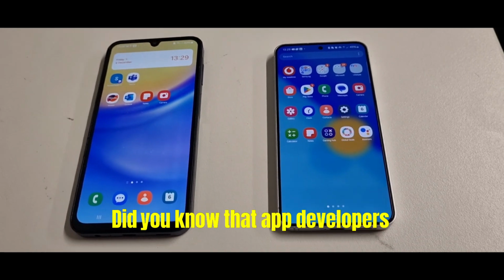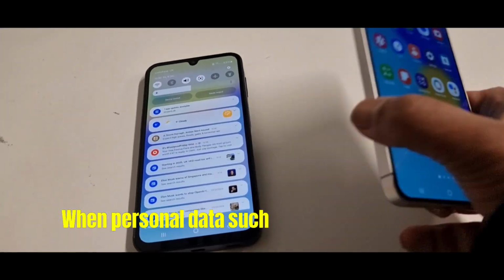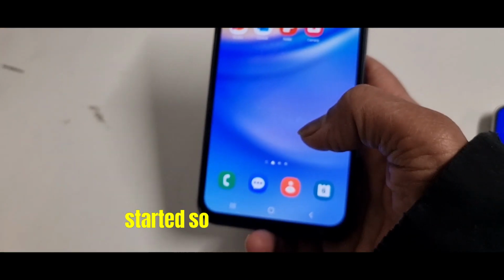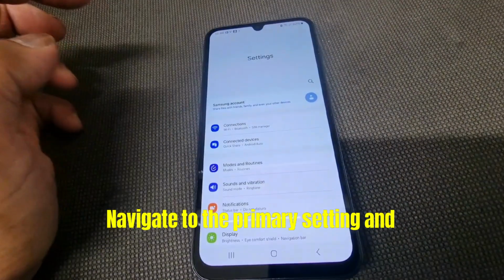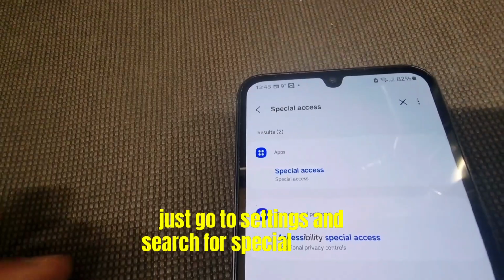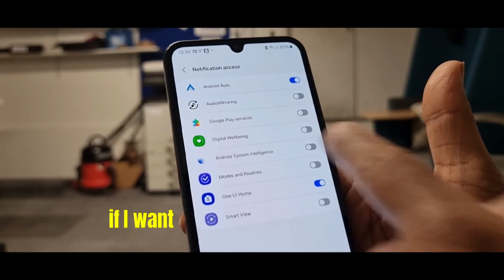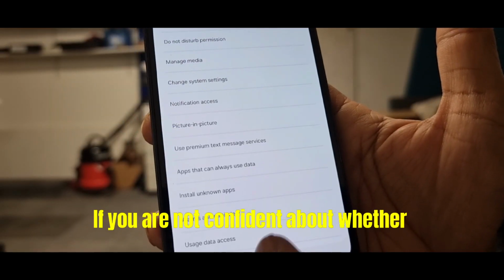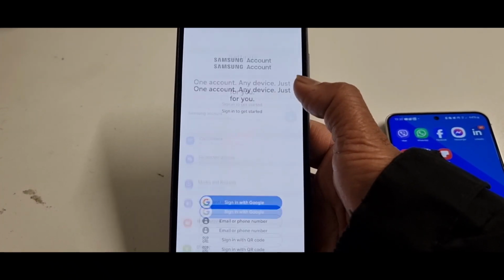Protect Your Privacy on Android | Turn Off These Settings Now 🔒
Worried about apps secretly reading your messages, emails, or notifications? 😱 Your Android phone might be sharing more than you think! In this video, learn how to protect your privacy on Android with simple but powerful settings.

Using real examples from the Samsung Galaxy A15 and S24, I’ll walk you through:

How to manage Notification Access Permissions

How to disable apps from reading sensitive content

Steps to stop background apps from tracking personal info

Best practices to safeguard your phone’s private data

Take control of your digital privacy and secure your phone in just a few minutes!

📱 Applies to most Android phones, including Samsung, Pixel, Xiaomi, and more.
👍 Like this video if you care about privacy.